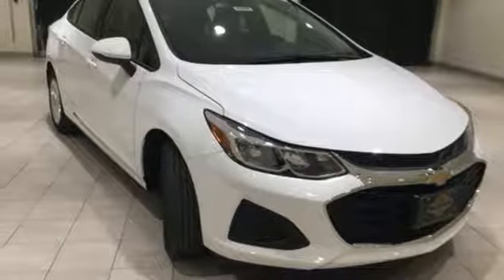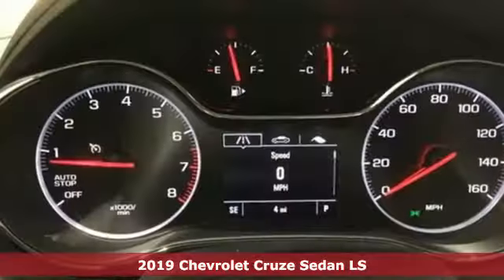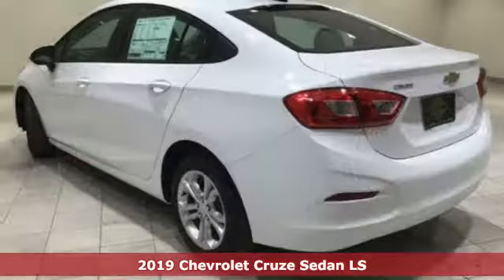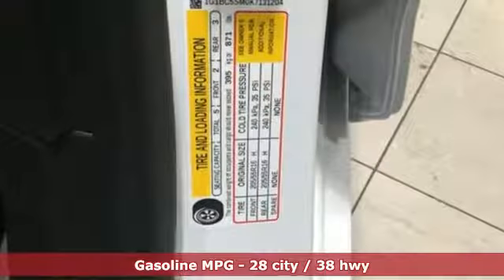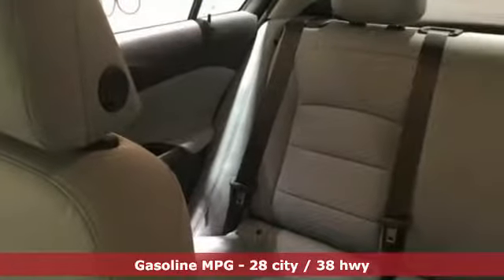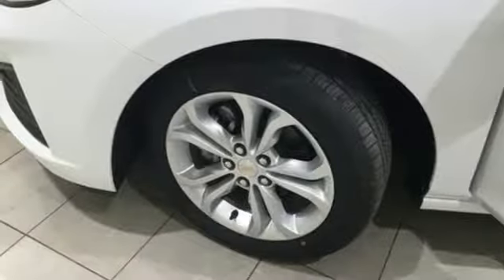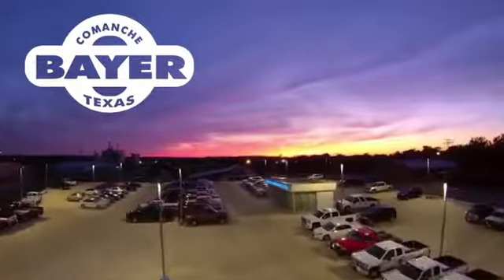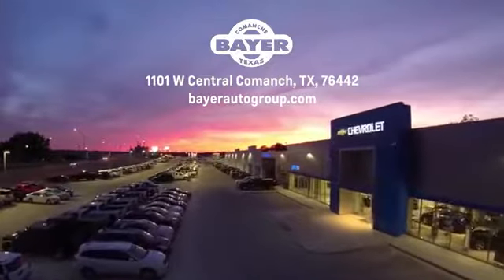New 2019 Chevrolet Cruze Comanche Brownwood, TX #45394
Year: 2019
Make: Chevrolet
Model: Cruze
Trim: LS
Engine: 1.4L 4-Cylinder Turbo DOHC CVVT
Transmission: 6-Speed Automatic
Color: White
Interior: Jet Black/Galvanized
Stock #: 45394
VIN: 1G1BC5SM0K7131204
$2,865 off MSRP! Priced below KBB Fair Purchase Price! 28/38 City/Highway MPG Summit White 2019 Chevrolet Cruze LS FWD 6-Speed Automatic 1.4L 4-Cylinder Turbo DOHC CVVT Price includes: $1,500 - General Motors Consumer Cash Program. Exp. 01/31/2019, $750 - GM Down Payment Assistance Program. Exp. 01/31/2019

Address:
714 E Central